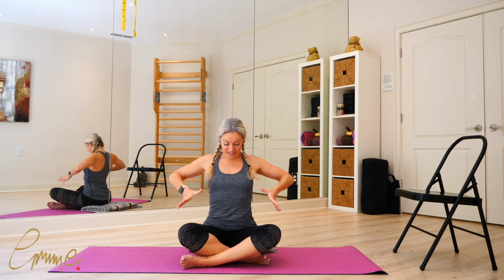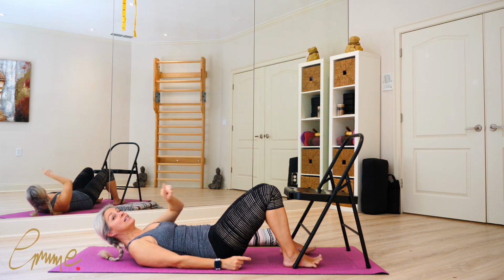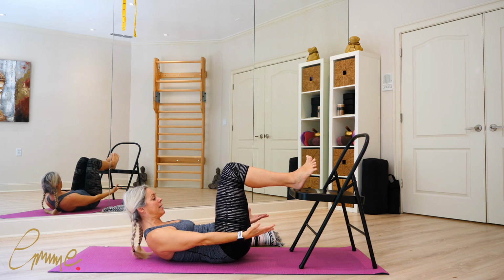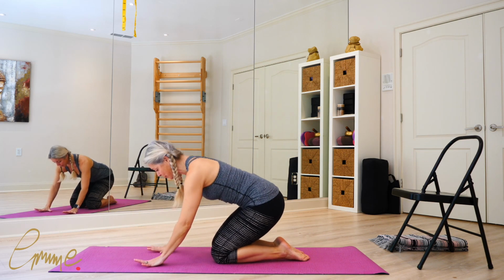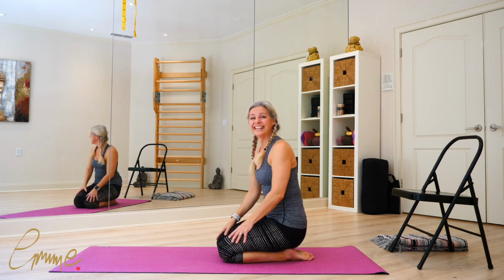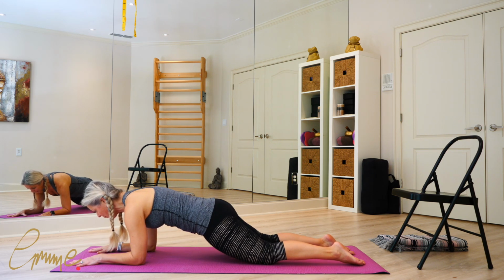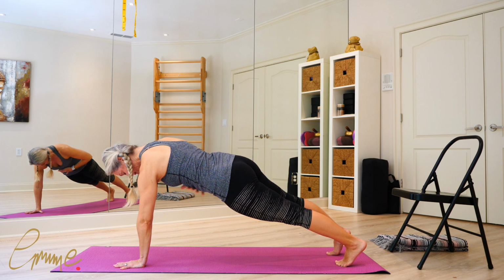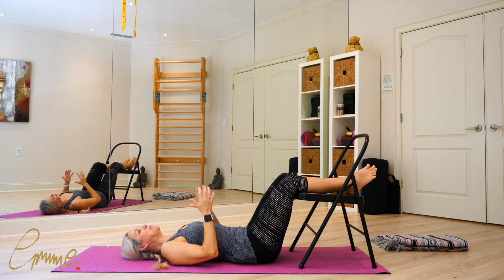Get to know your CORE part 2 | Emme's live yoga class 4/14/20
Live streaming on Youtube daily @ 12pm EST (18:00 GMT+1 Central European Standart Time) until the end of the month - 30 days of daily live yoga classes in uncertain times.

As my contribution to everyone who is doing their part in this Coronavirus crisis and staying at home, I am currently offering daily live yoga classes which give you a glimpse of the depth and beauty that a personal yoga practice can offer you.

Join me for full-length slow meditative yoga flow practices, which are educational and inspiring in nature to help you find your center in times of uncertainty.

My teachings are using basic yoga principles and techniques founded in modern movement science to invite Yoga practitioners of all ages to learn or deepen their fundamental yoga practice.

My intention is not to simply guide you through a sequence of yoga asanas but teaching you 'the WHY and the HOW', so you get empowered to use these principles not just at the moment, but allow them to enhance your personal yoga journey.
Breathe and enjoy!